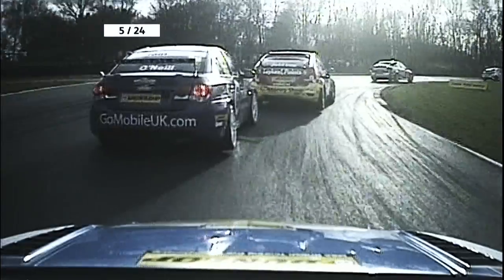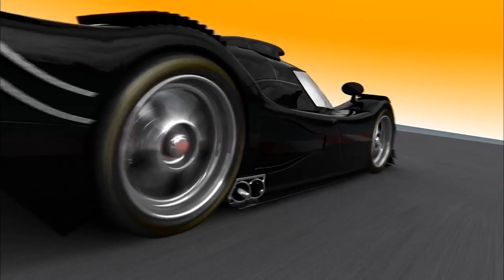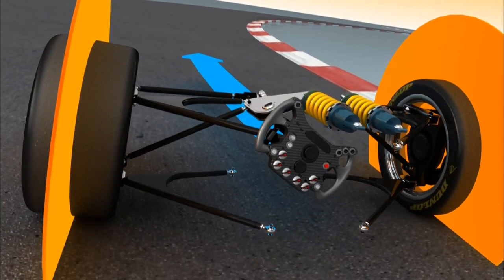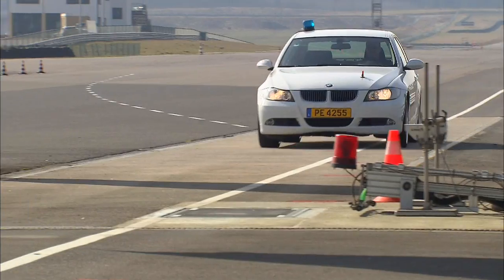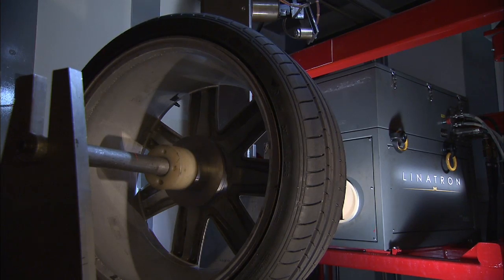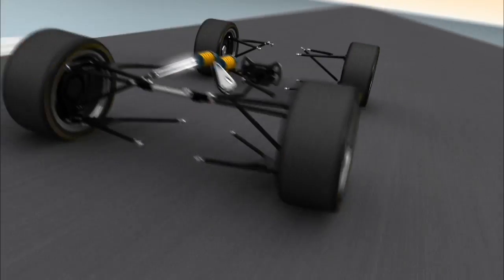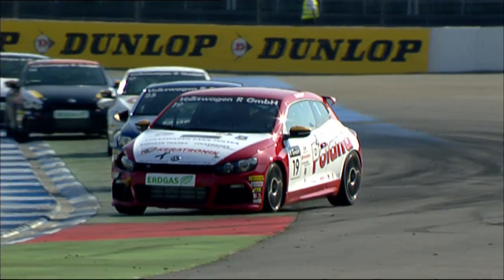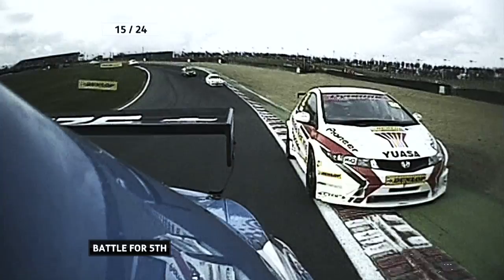Steering - Grip - Inside Racing 2011 - Ep. 9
What forces affect the tires and running gear? In research and development the properties of the tire get matched precisely to the running gear. If every component is ideally aligned, the car literally lies as flat as a board!